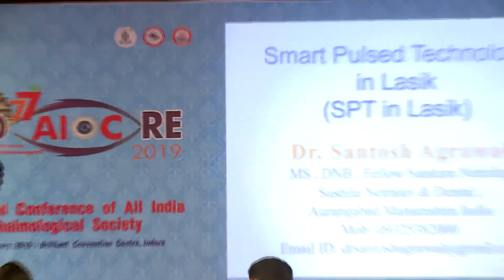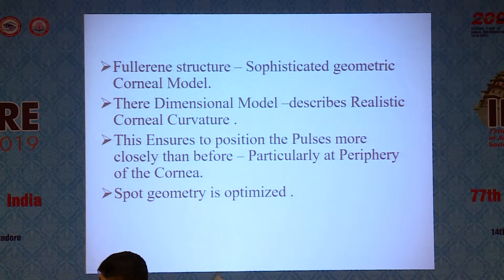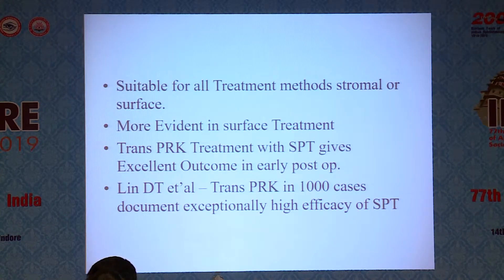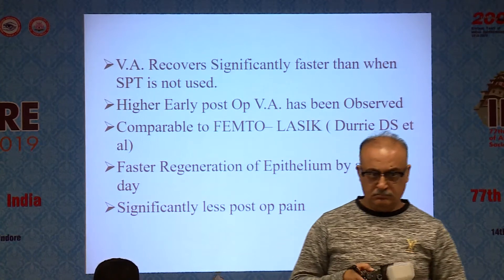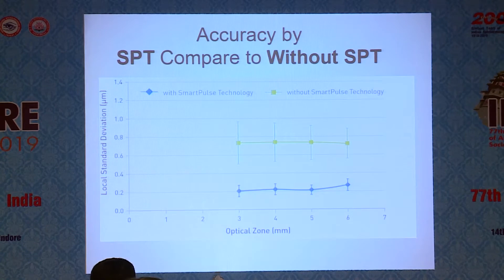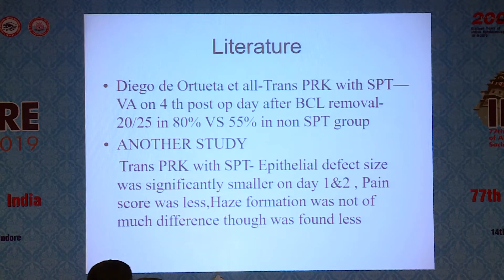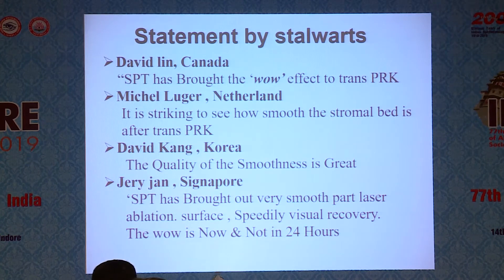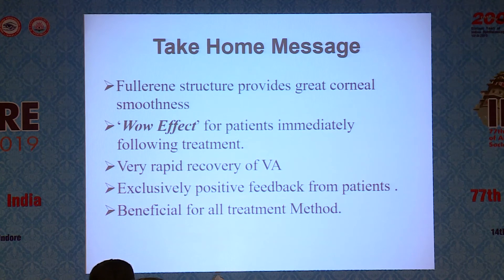AIOC2019 GP77 Topic SPT Smart Pulse Technology in LASIK Dr Santosh Agrawal